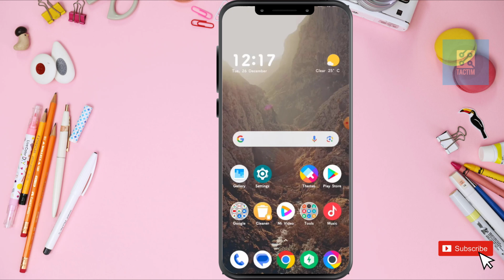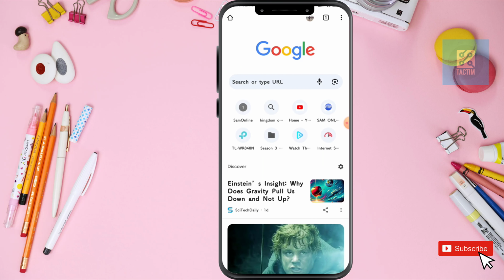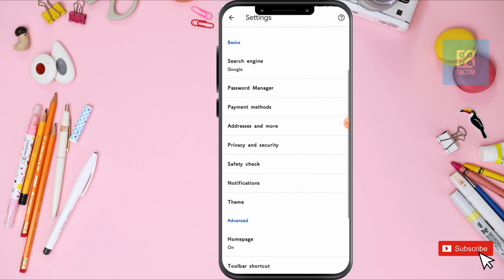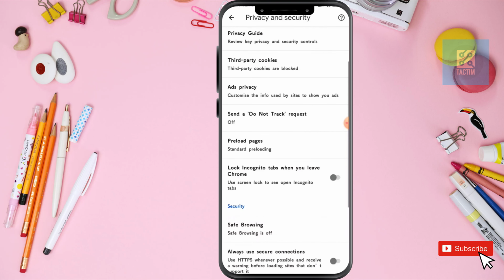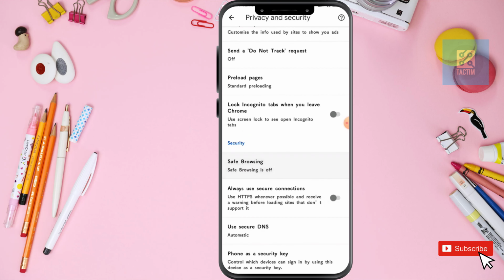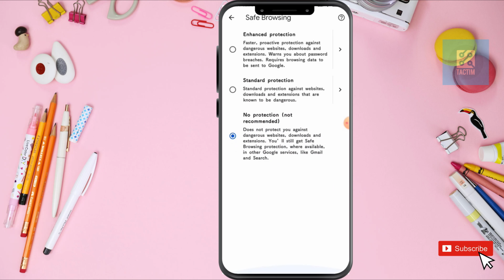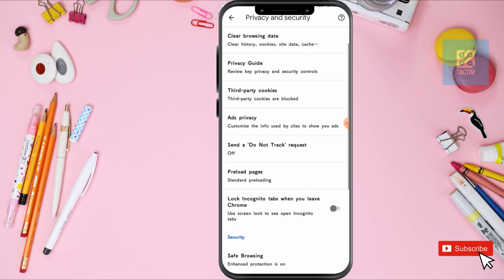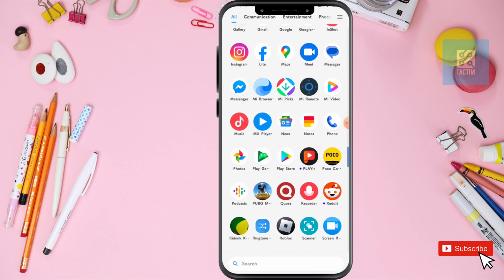How to Turn on Safe Search filter in Google Chrome !!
Learn how to enable Safe Search filtering on Google Chrome with our latest method for 2024! Safeguard your browsing experience with this step-by-step tutorial. Stay protected online and keep inappropriate content at bay.

 Safe Search, Google Chrme, Safe Browsing, Online Safety, Web Filtering, Parental Controls, Internet Security,Unlock Safe Search: New Method for Google Chrome 2024!.